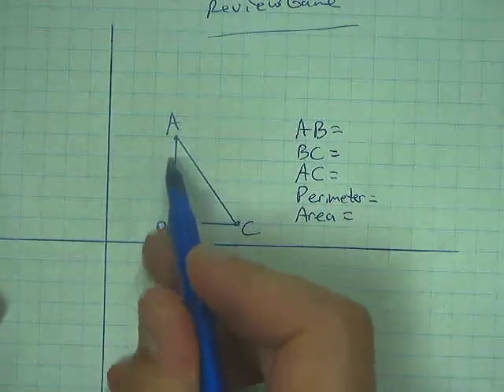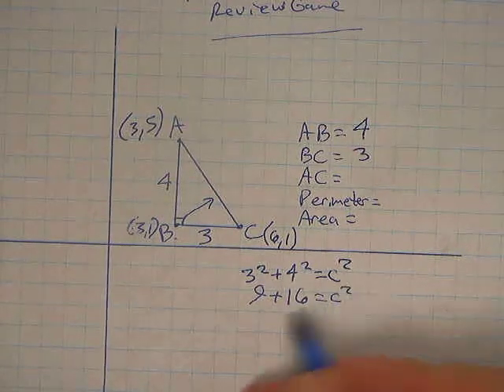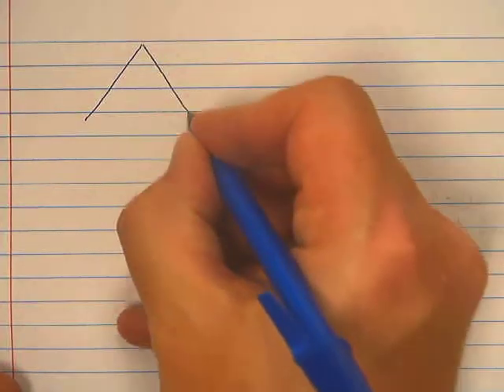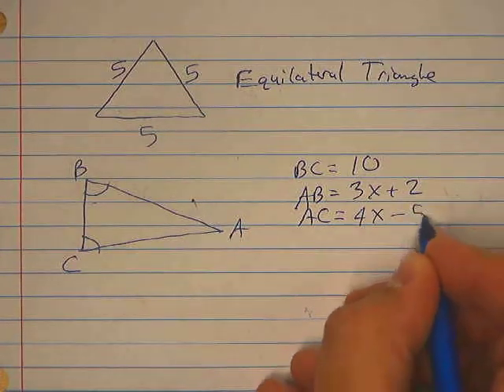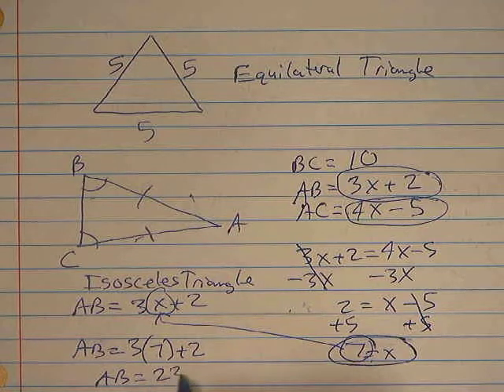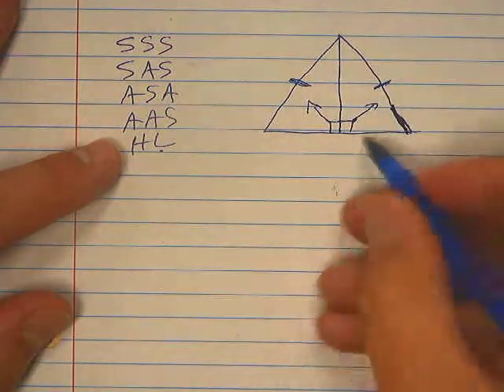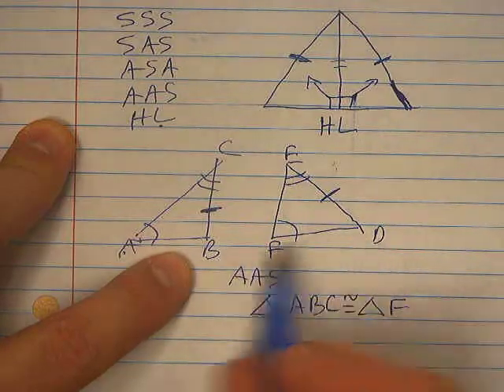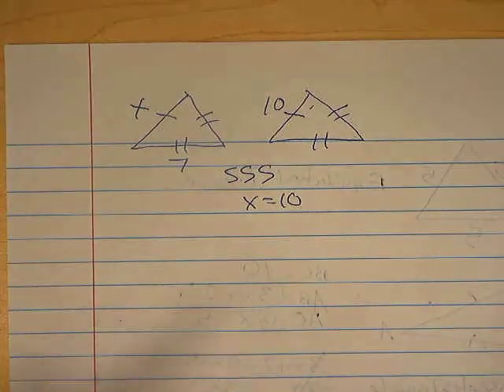SDP 20151213132859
Description